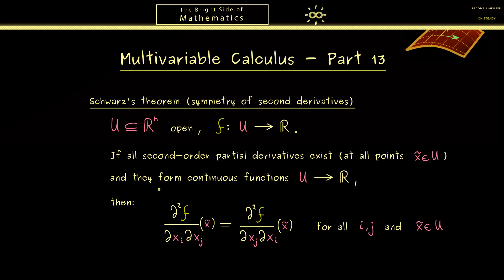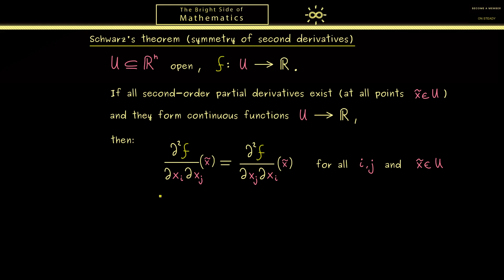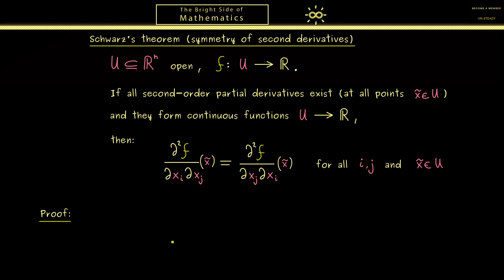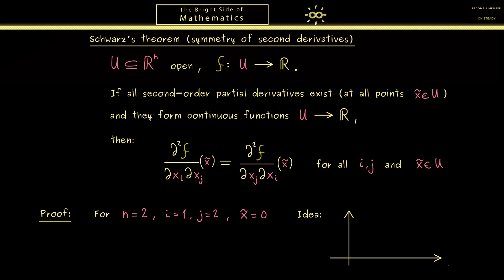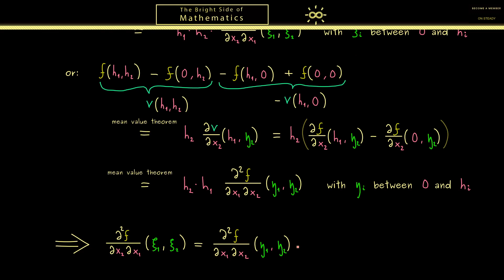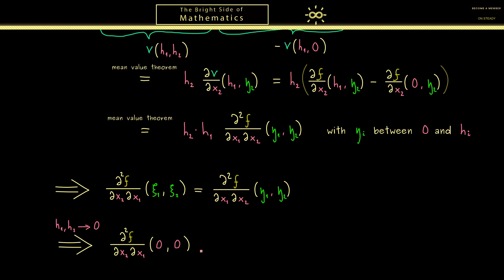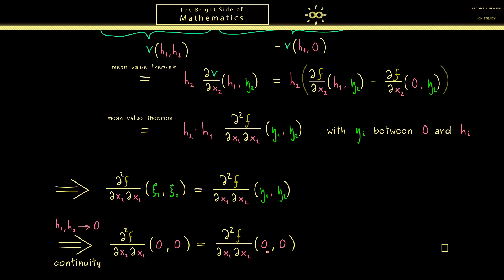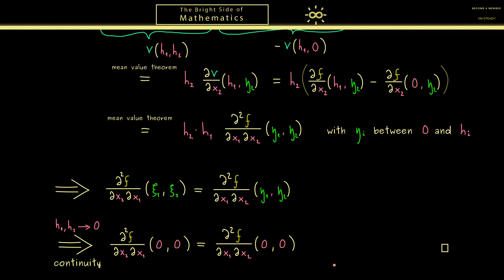Multivariable Calculus 13 | Schwarz's Theorem [dark version]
This video is about the symmetry of the second-order partial derivatives.